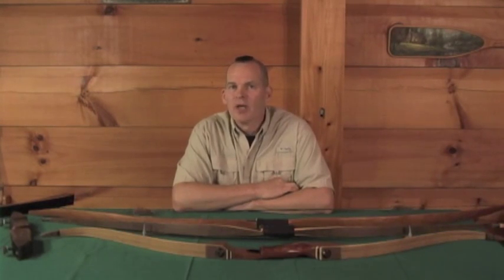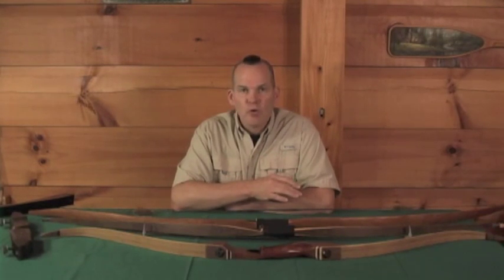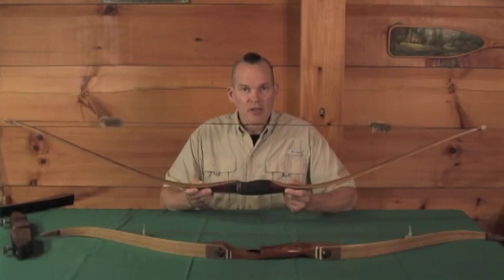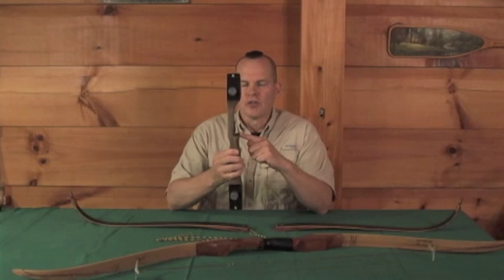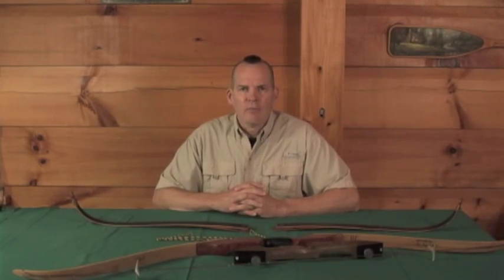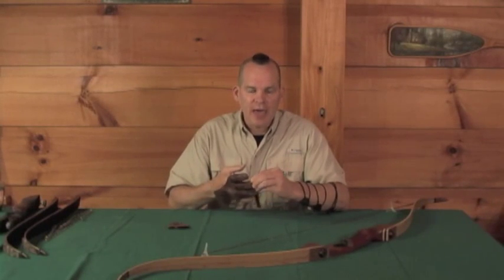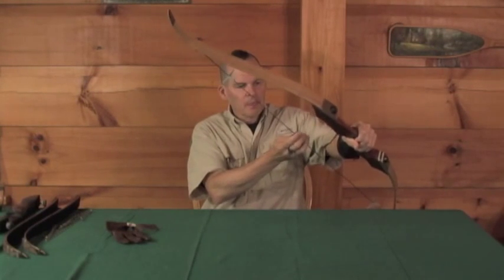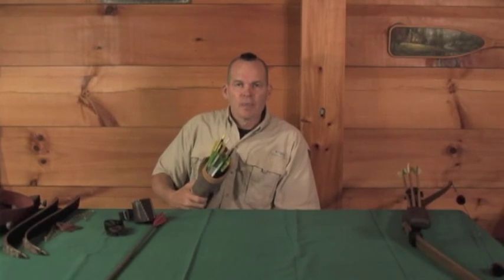Archery for Prepping and Survival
Scott Moore from WAC Outdoors LLC answers the question "Does archery have a place in a survival or preparedness situation?"